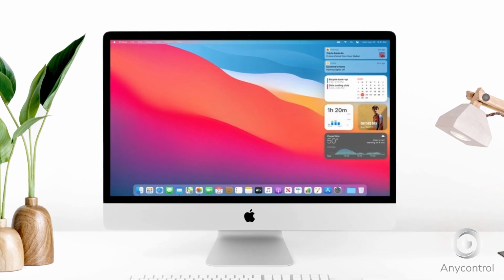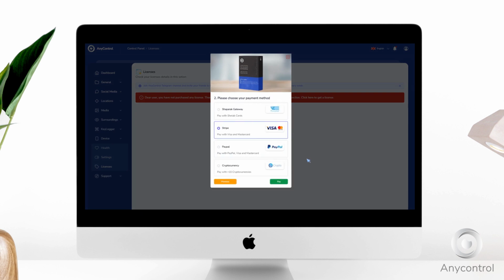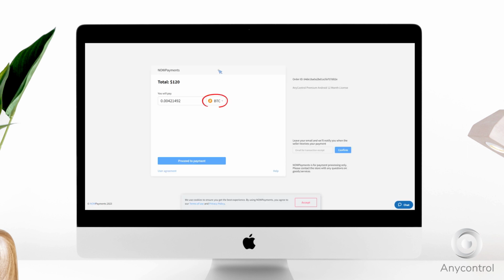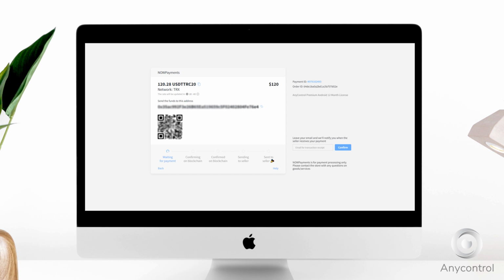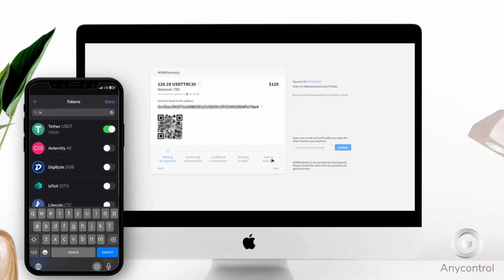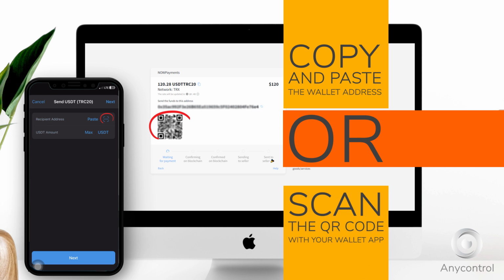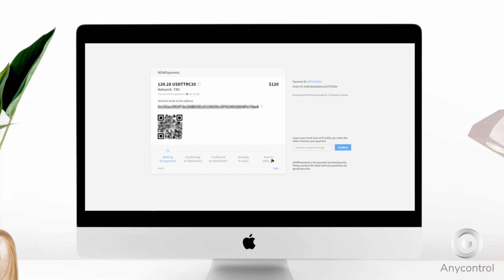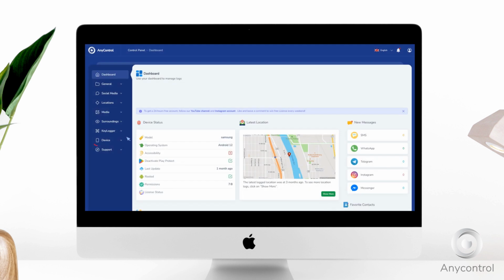How to Use Crypto to Make Online Purchase and Buy AnyControl License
Welcome to this tutorial on how to purchase AnyControl license using cryptocurrency.

In this step-by-step guide, we'll walk you through the process of using your crypto to buy a license online.